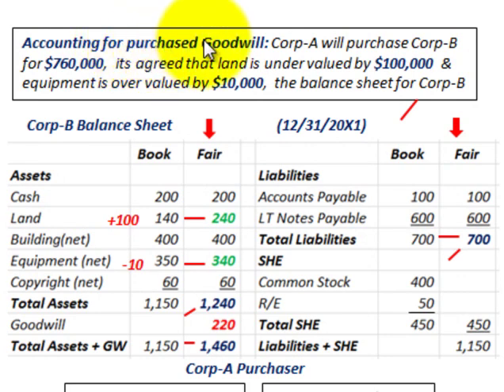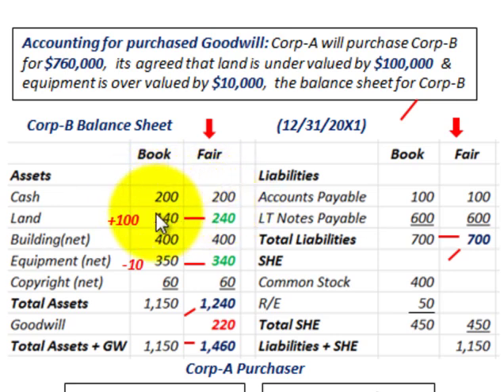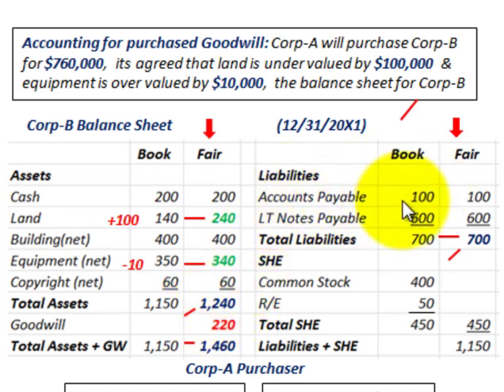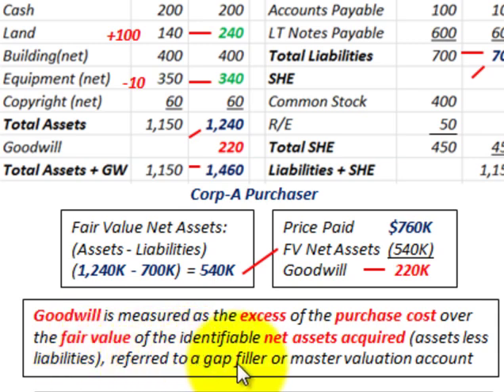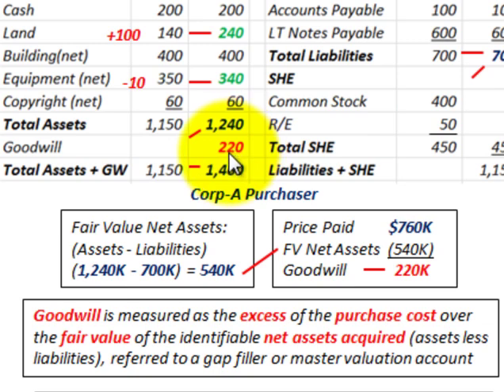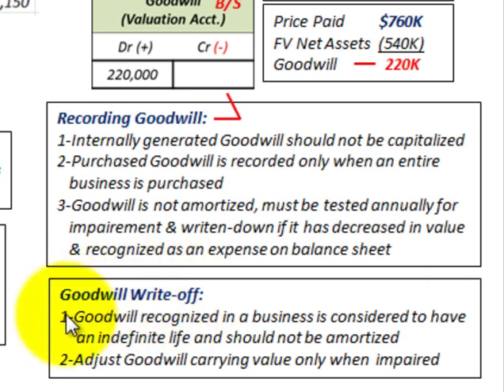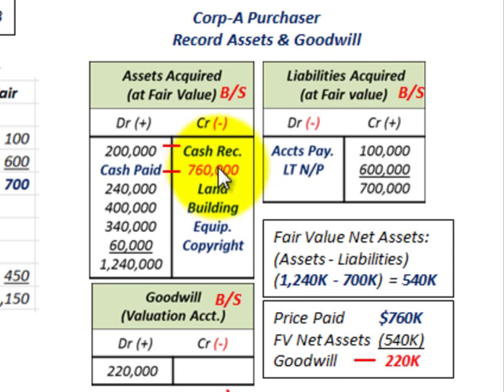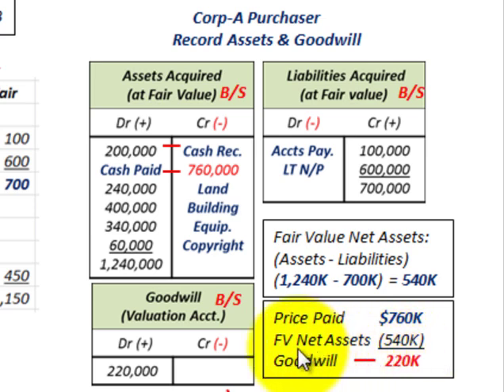Intangible Assets Accounting (Calculating & Recording Goodwill When Purchasing A Company )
Accounting for goodwill as an intangible asset (goodwill created thru a purchase of a company), how to calculate and record, Goodwill is measured as the excess of the purchase cost over the fair value of the identifiable net assets acquired (assets less liabilities), referred to a gap filler or master valuation account, Recording Goodwill: 1-Internally generated Goodwill should not be capitalized, 2-Purchased Goodwill is recorded only when an entire business is purchased, 3-Goodwill is not amortized, must be tested annually for impairement & writen-down if it has decreased in value & recognized as an expense on balance sheet, Goodwill Write-off: 1-Goodwill recognized in a business is considered to have an indefinite life and should not be amortized, 2-Adjust Goodwill carrying value only when  impaired, Bargain Purchase: 1-Purchaser in business combination pays less than the fair value of identifiable net assets, 2-Purchase price less than value of net identifable net assets, this excess amount  is recorded as a gain by the purchaser, detailed calculations and accounting by Allen Mursau